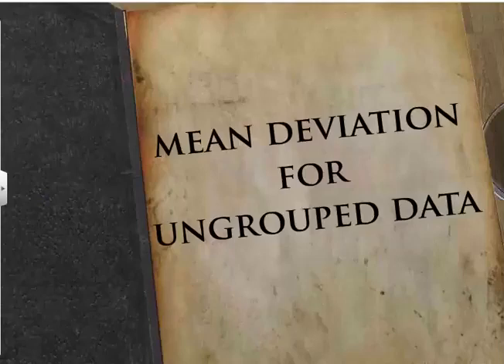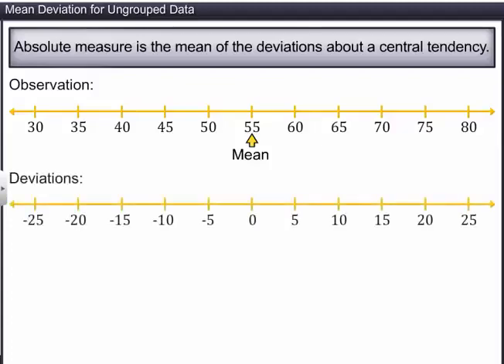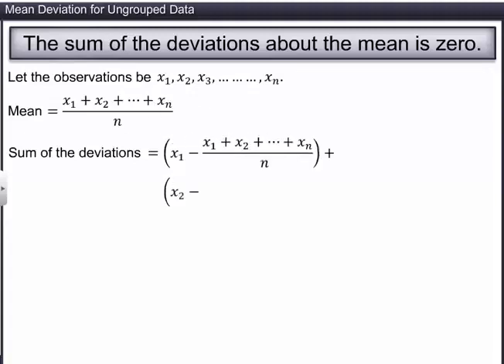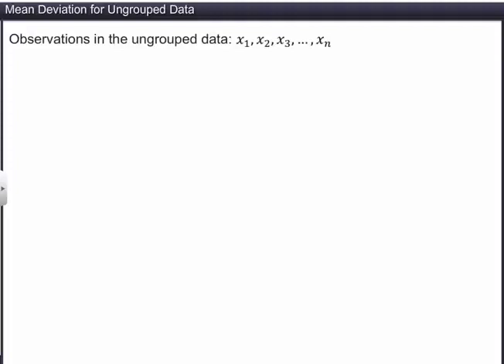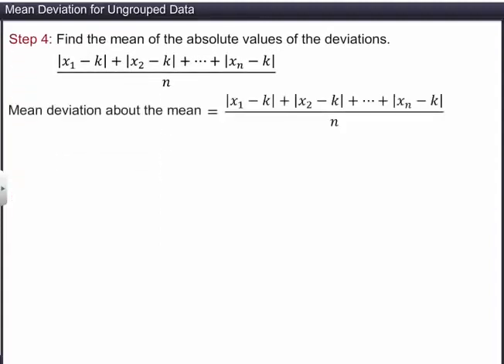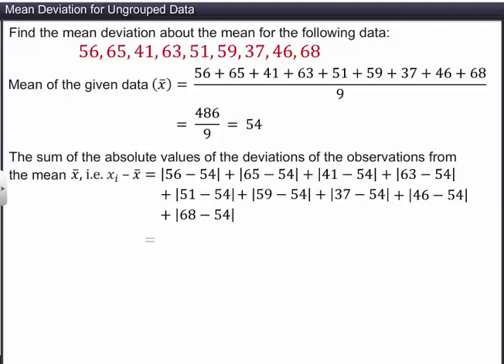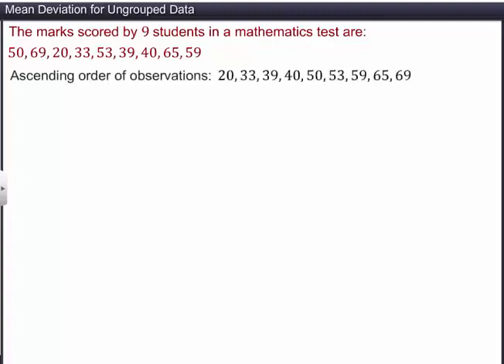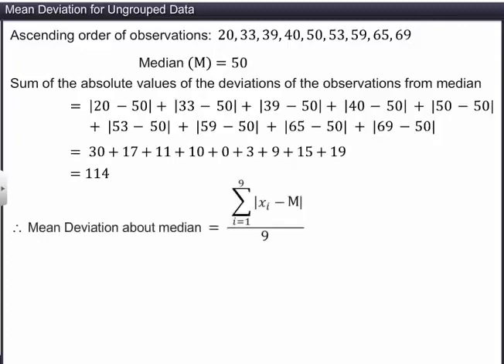13 Statistics – 2, Mean Deviation for Ungrouped Data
13 Statistics – 2, Mean Deviation for Ungrouped Data